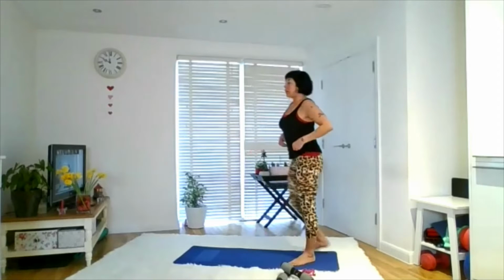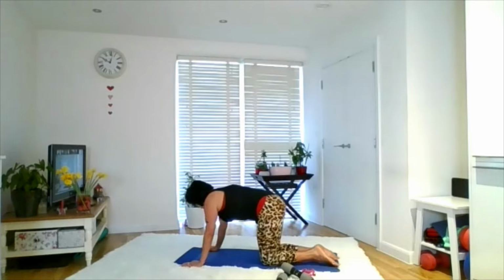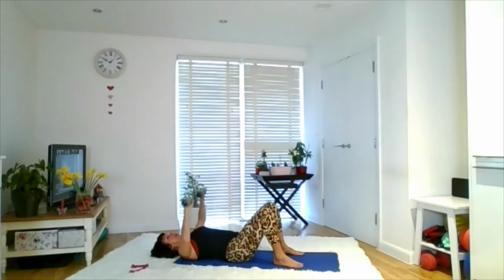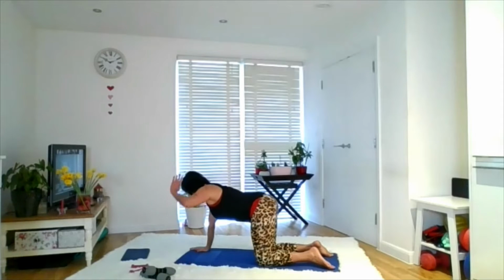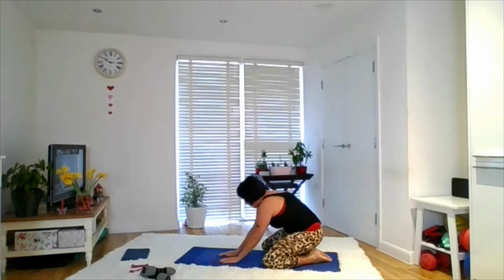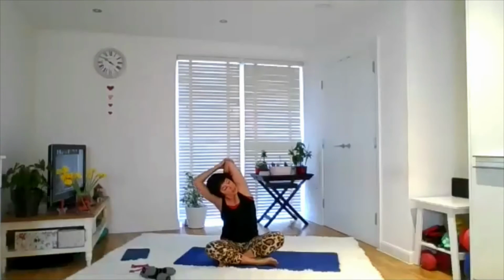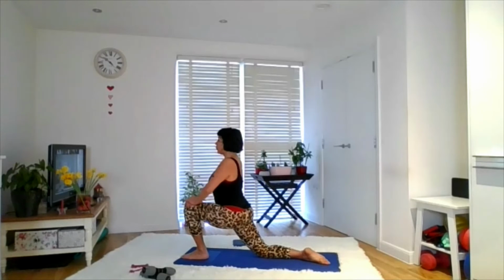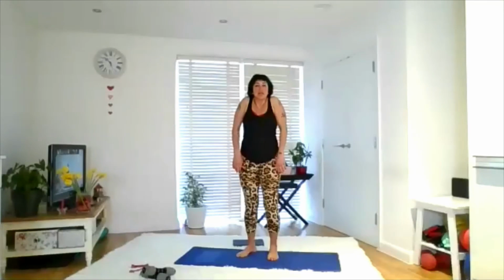Pilates For Beginners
I love Pilates exercises, this video for beginners but anyone can enjoy with a gentle exercises so try and let me know your thoughts afterwards..cheers to your support

Pilates exercises are very safe but , as with all forms of physical exercise , it is prudent to consult your doctor. The teacher can accept no liability for personal injury related to participation in a session, By participating, I  represent that I am in good condition, illness or disease that would make my participation in a progressive exercises program harmful to my self. I agree and acknowledge that participation is entirely at  my own risk and hereby waive to the fullest extend permitted by law and any and all claims which I may have against Pilates With Me and Sera M. Dickens out of my participation in the above-referenced fitness workut and for any injuries sustained by me during such activities.I am participating of my own free will and whilst every effort is made to keep the session both safe and enjoyable, I understandthat as with any exercise programme there is a risk of injury.